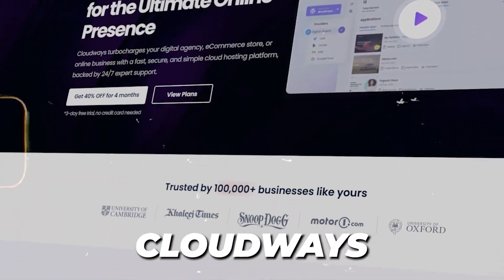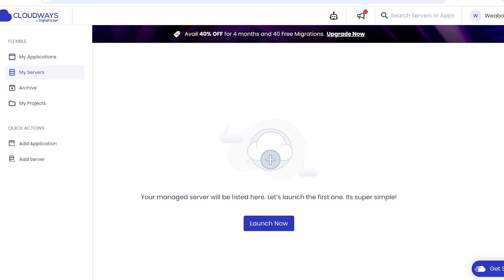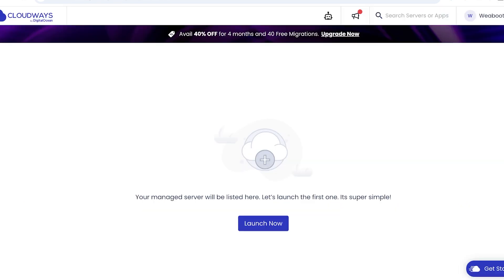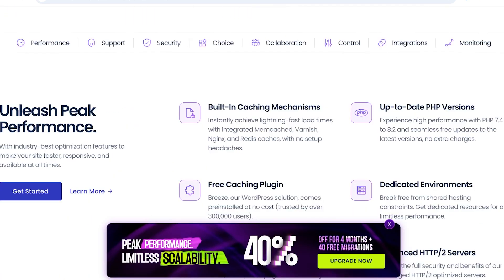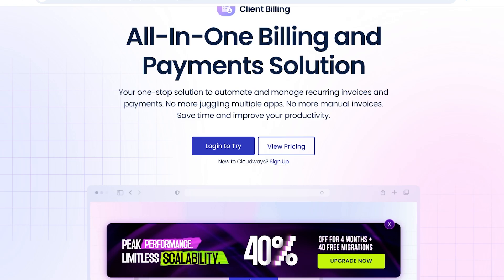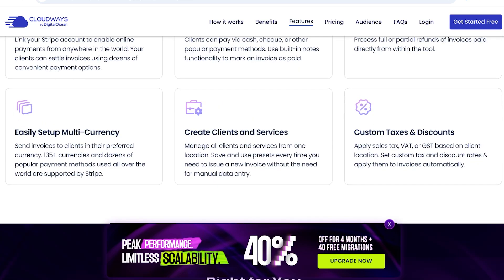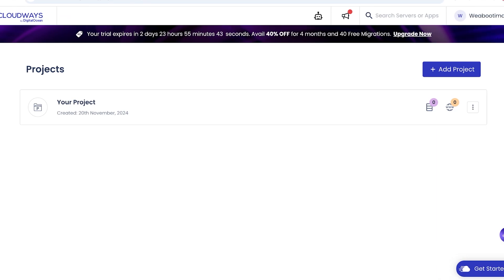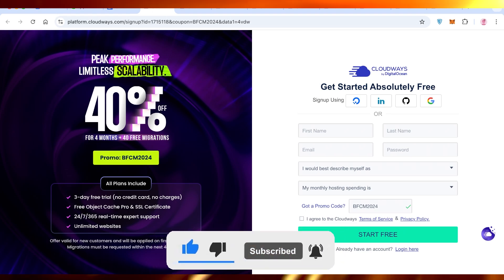✅ Cloudways Review | Top 5 Cloudways Features That Are Must Haves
Thinking about using Cloudways for your hosting needs? In this video, I’ll provide an in-depth Cloudways review, covering everything you need to know about their web hosting services. Whether you're looking for reliable WordPress hosting, high-performance features, or flexible cloud hosting options, Cloudways has a lot to offer.

I'll discuss its pros and cons, pricing, and ease of use while answering the big question: Is Cloudways worth it? Whether you’re new to hosting or an experienced user, this Cloudways hosting review will help you decide if it’s the right platform for your website. Watch now to see how good Cloudways really is!